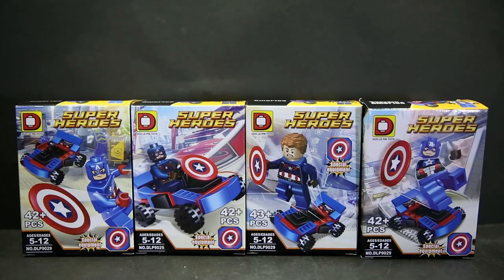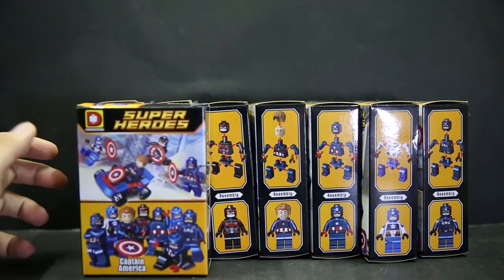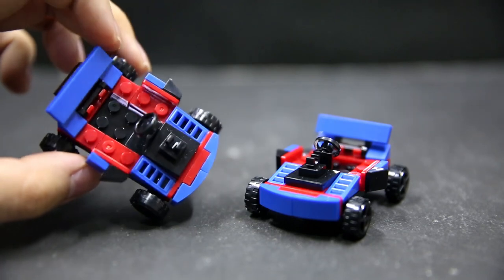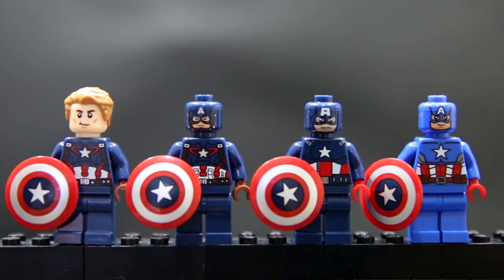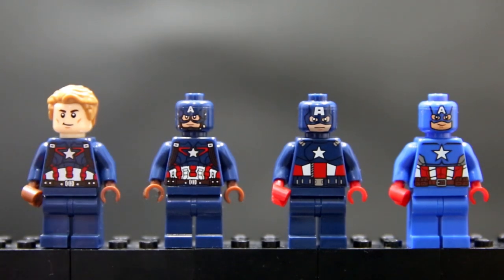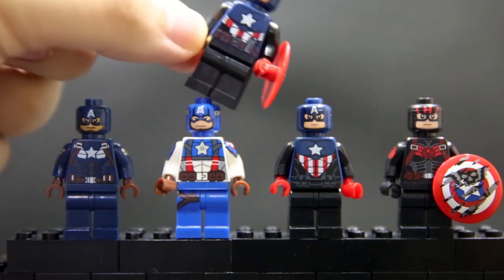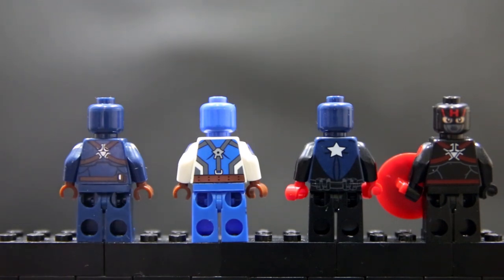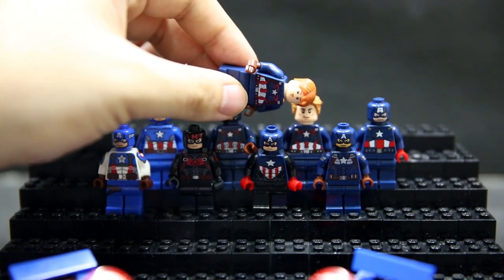Lego Marvel SuperHeroes Captain America Hydra Go Karts Duo Le Pin Toys Bootleg DLP9029 Review